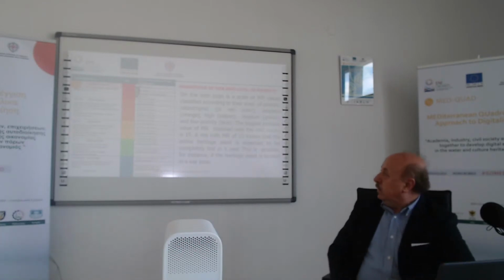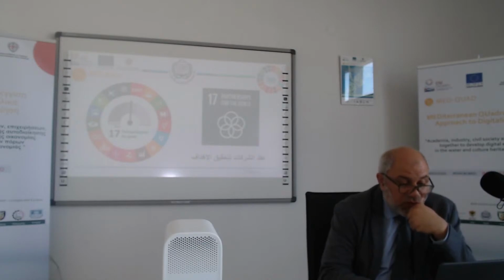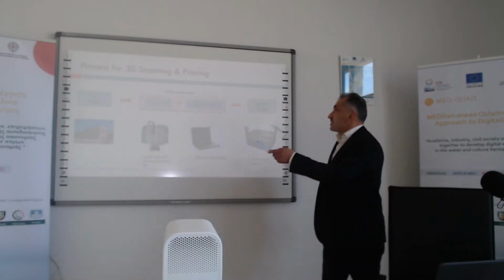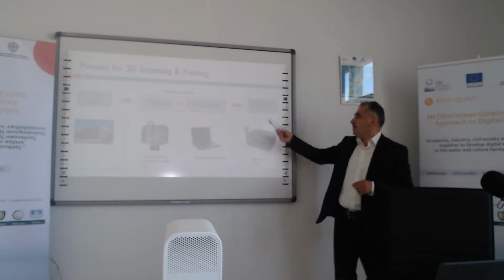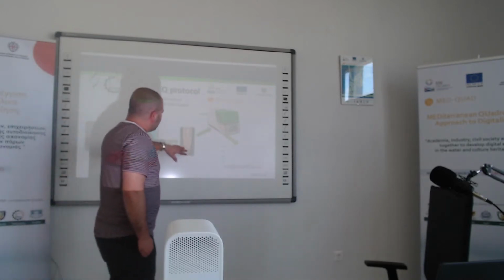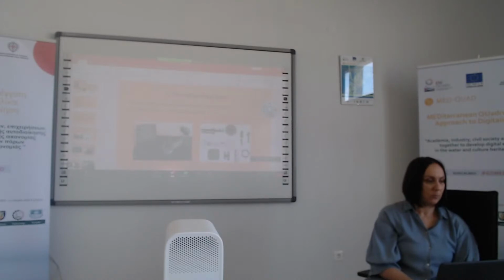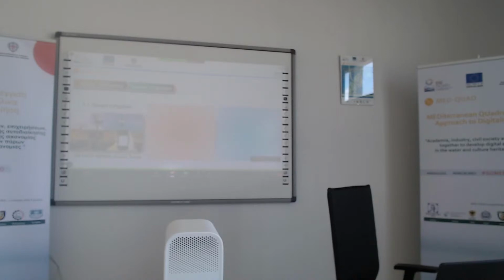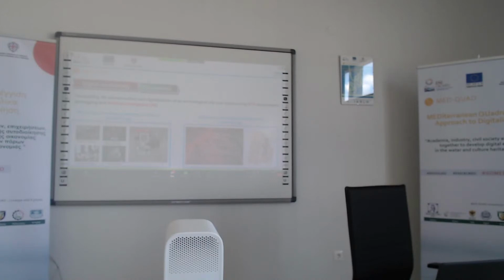CROSS-BORDER MEETING- MED QUAD 26TH OF MAY